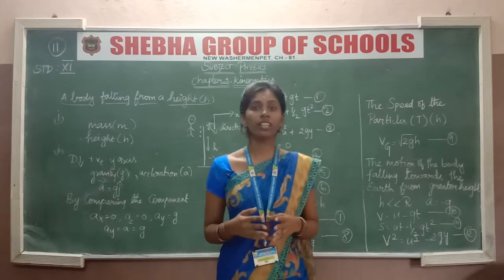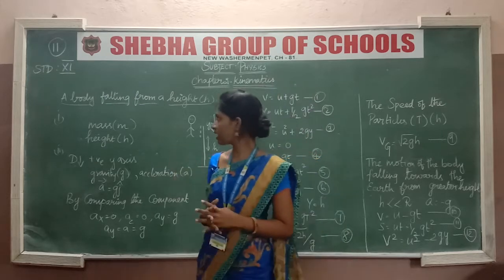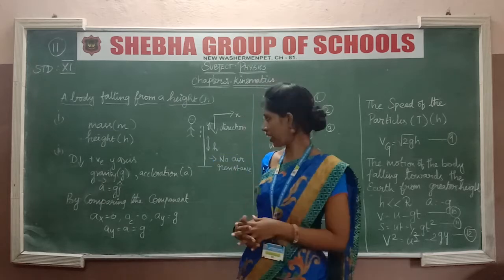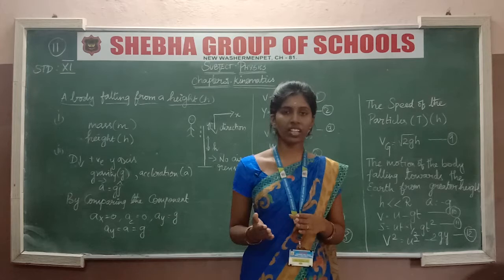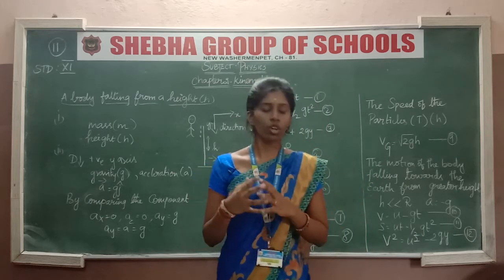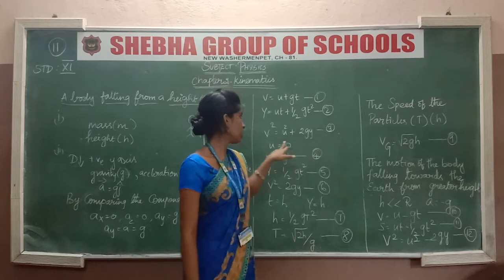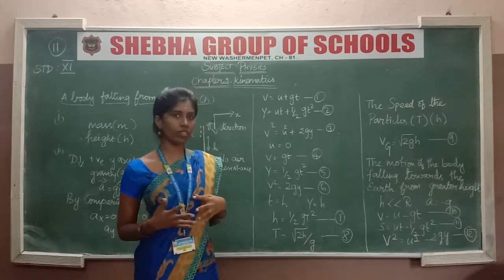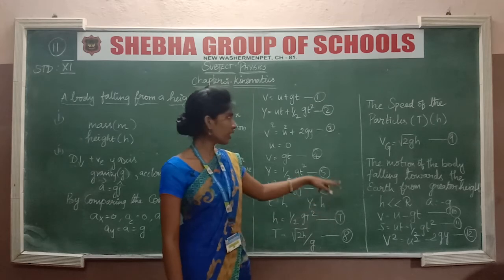18.09.2020 XI - PHYSICS CL:11 CH:2 KINEMATICS PART 6 (MS. JAYALAKSHMI)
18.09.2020 XI - PHYSICS CL:11 CH:2 KINEMATICS (MS. JAYALAKSHMI)